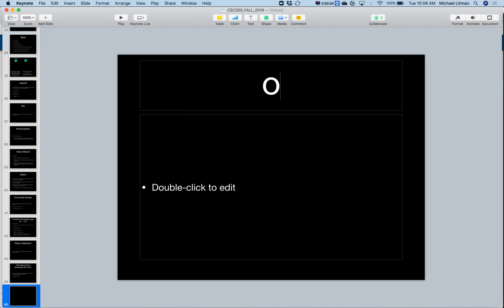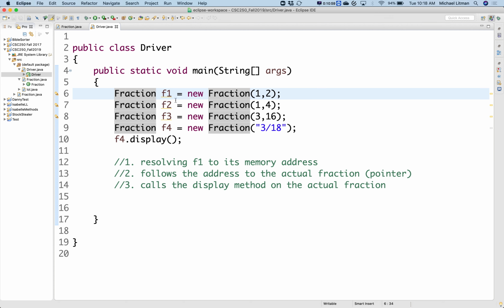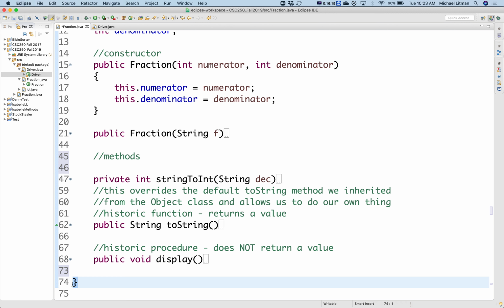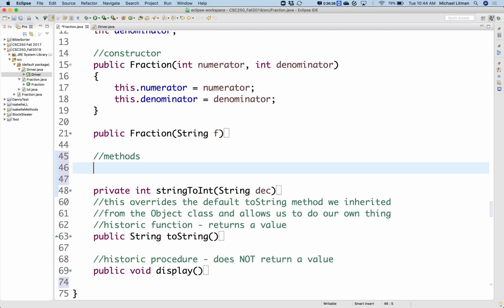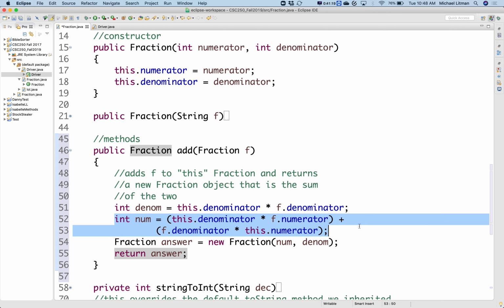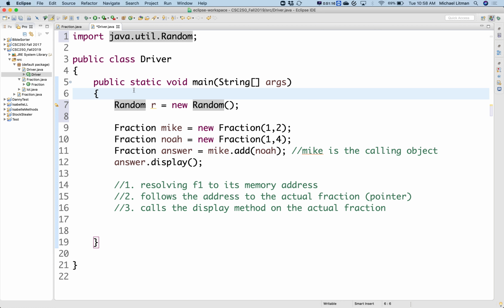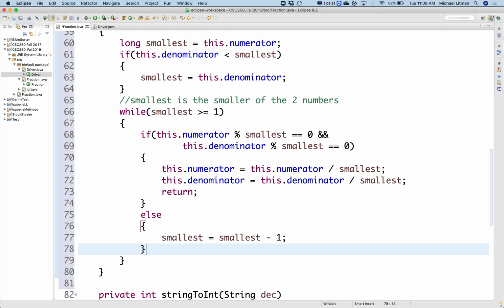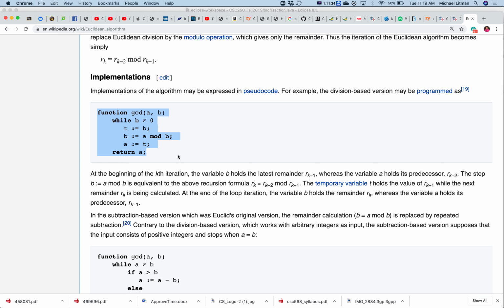CSC250 9/24/19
Fields, Constructors, Methods detailed review
Time complexity review